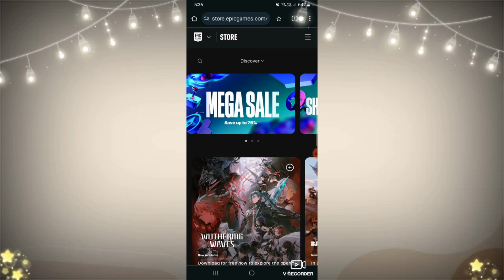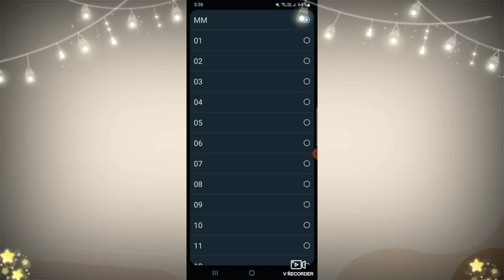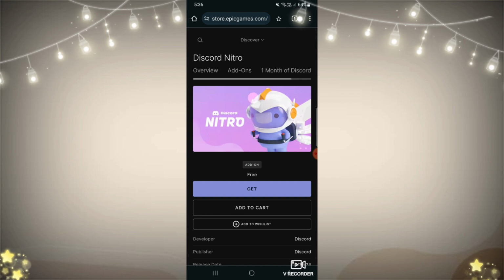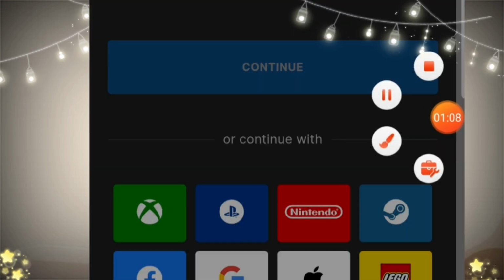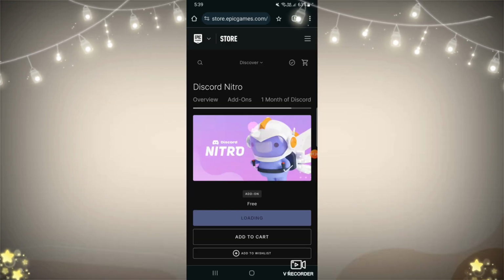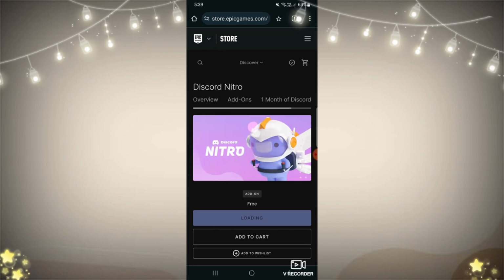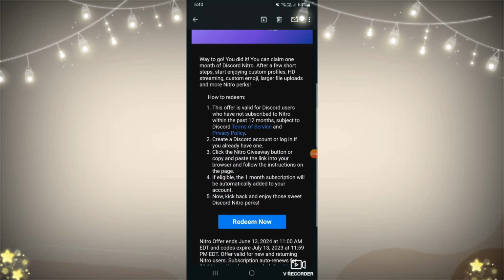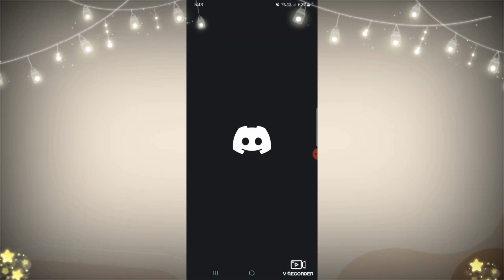FREE 1 MONTH NITRO ON PHONE- ONLY 10 DAYS | GIVING AWAY FREE NITRO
✿╰┈➤  Hello there